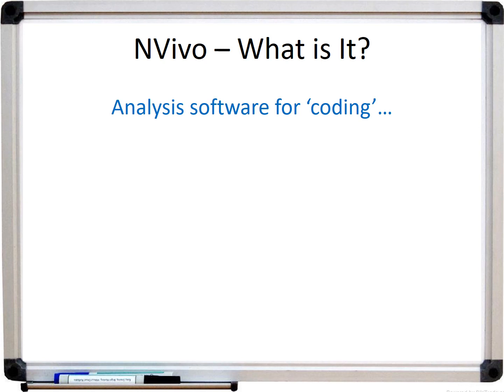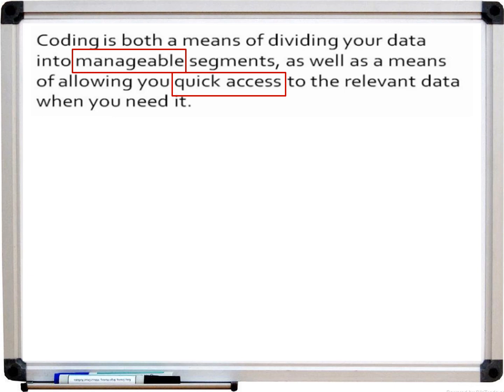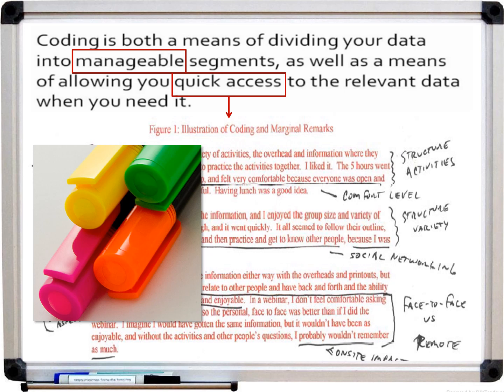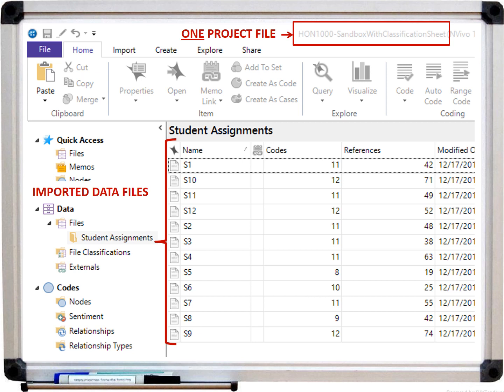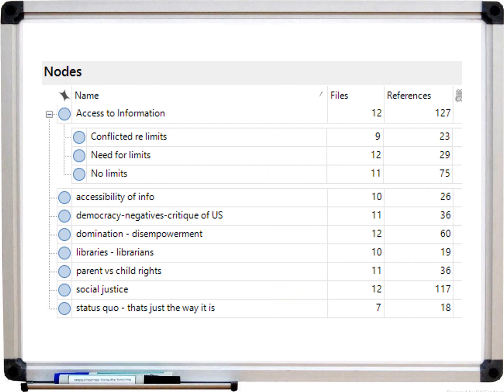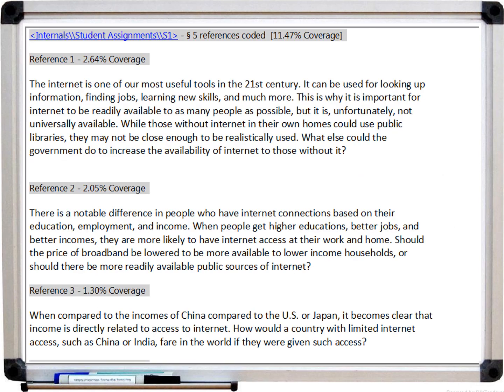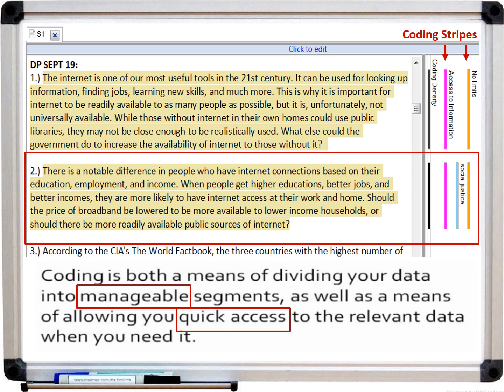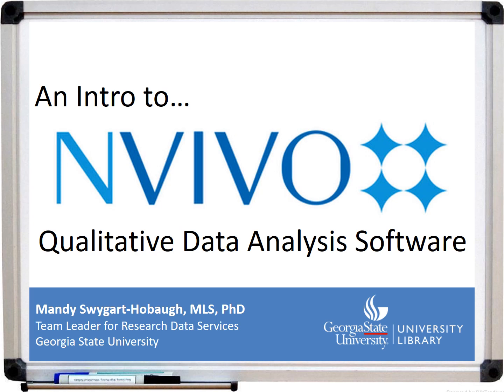An Intro to NVivo Qualitative Data Analysis Software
This short video highlights features of NVivo qualitative data analysis software.